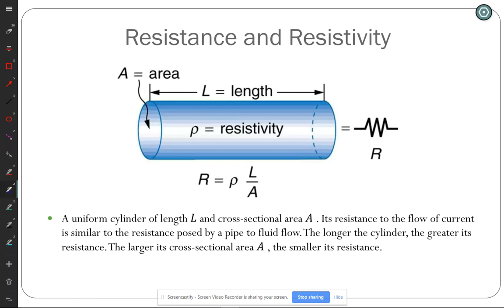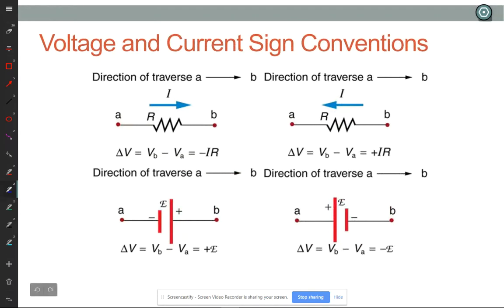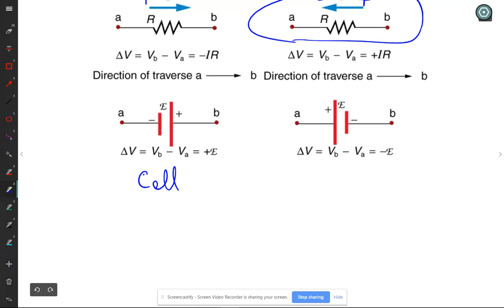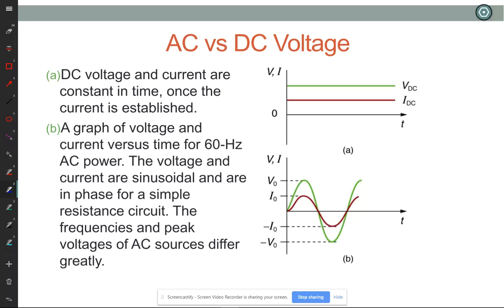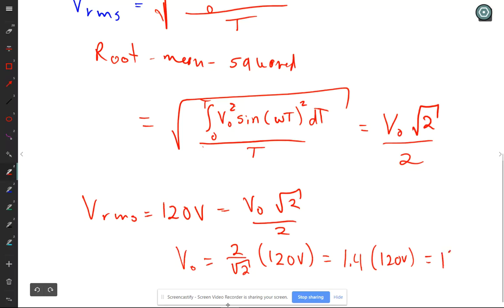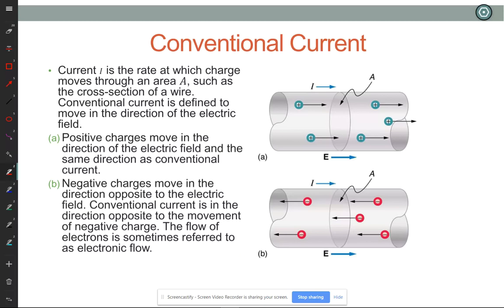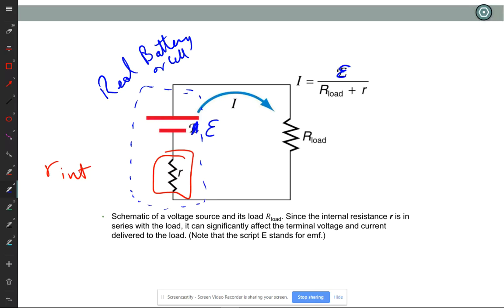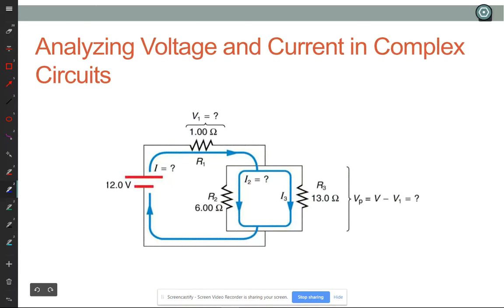PHYS 152 Lecture 08 Electric Circuits January 25, 2019